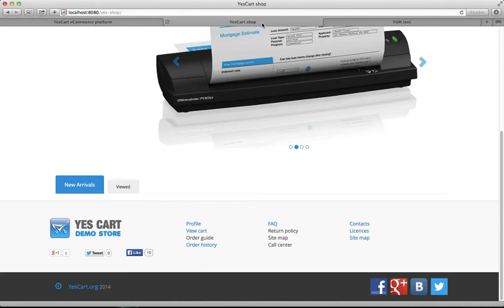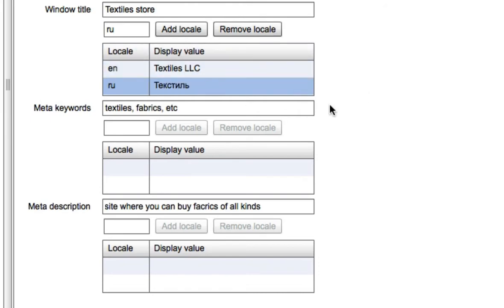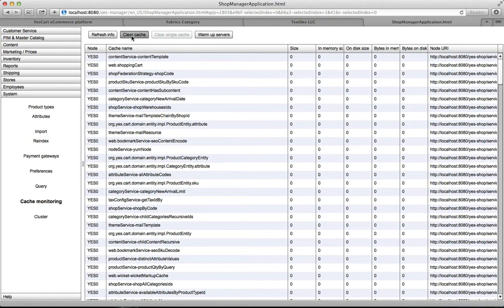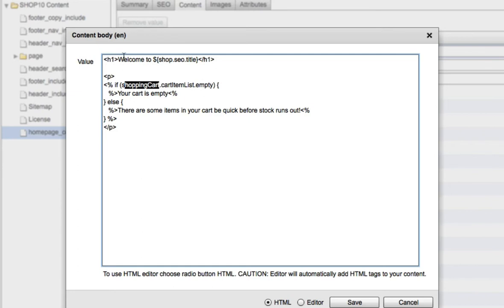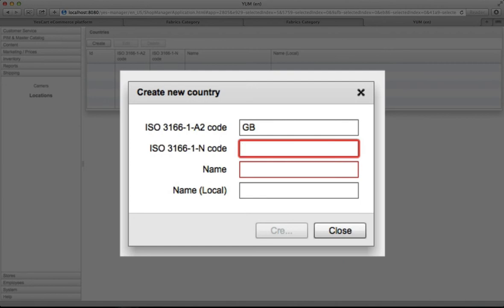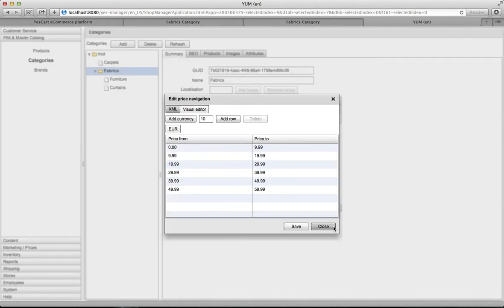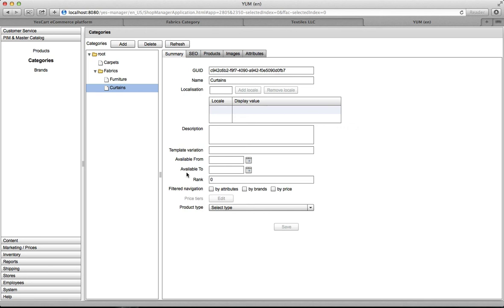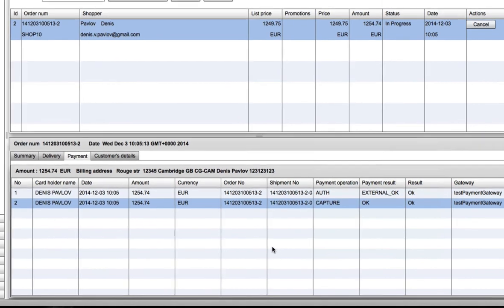YC 2.2.0 Workshop: Setting up your first e-commerce store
YesCart tutorial for setting up YC platform on local machine from source. This is an overview of YUM